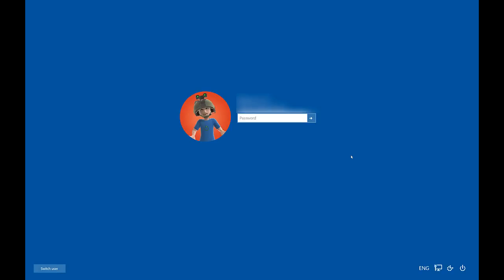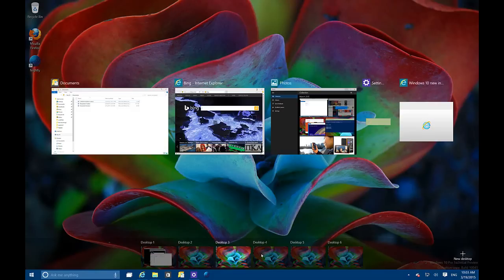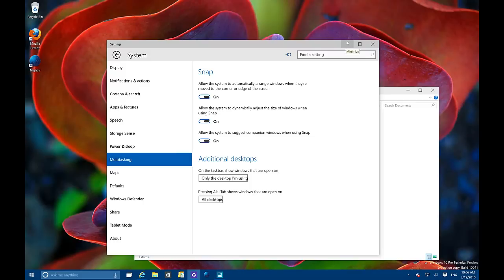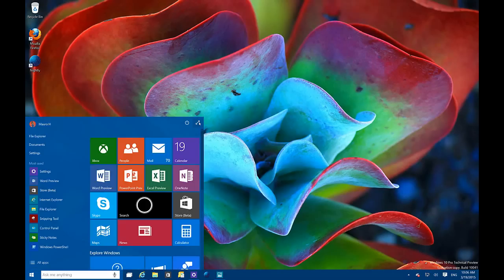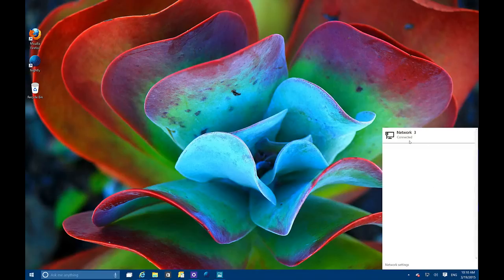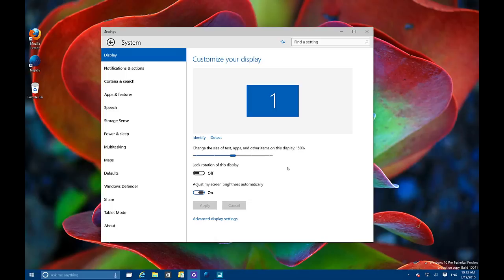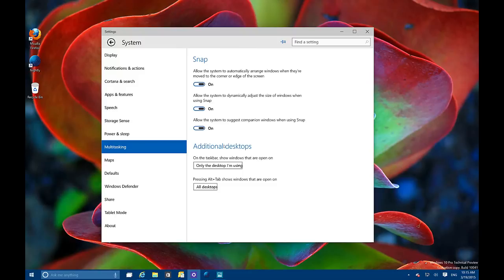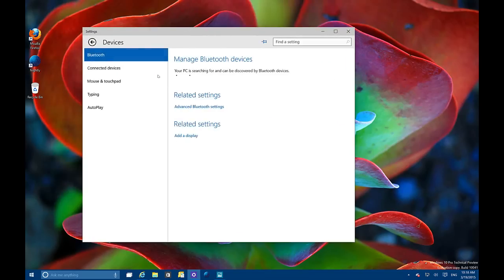Windows 10 Build 10041: Start menu, Task View + new features and changes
See all what's new in Windows 10 build 10041. This new build includes new improvements to the Start menu, improved Task View, desktop tweaks, new icons, updated apps, and various other features and changes.
Oh! No this version of Windows 10 does not include Project Spartan or ISO file for clean install.